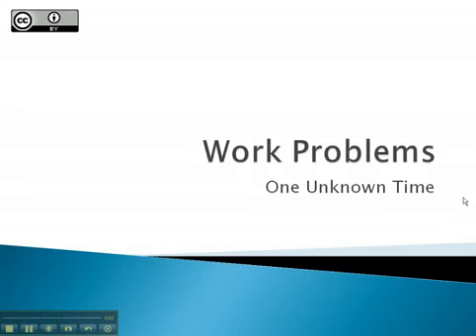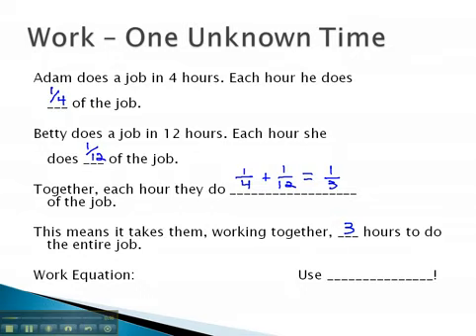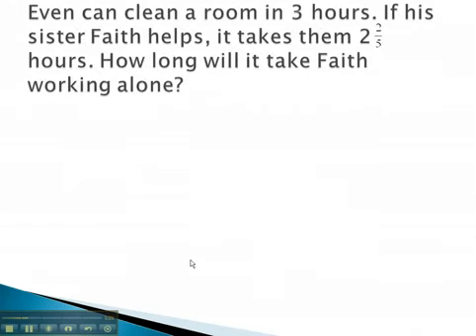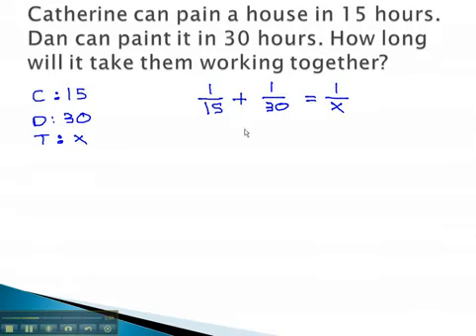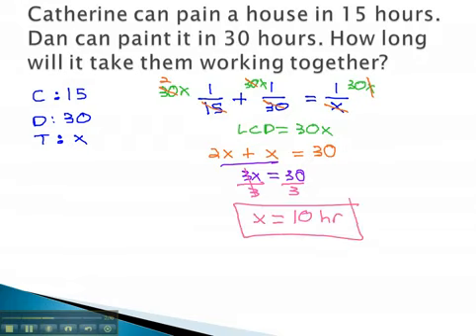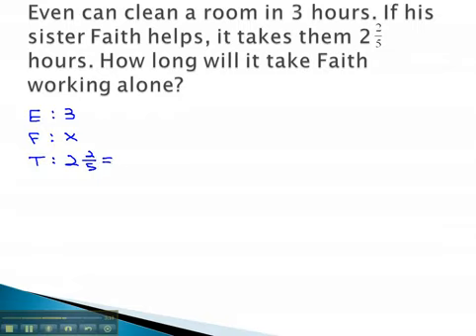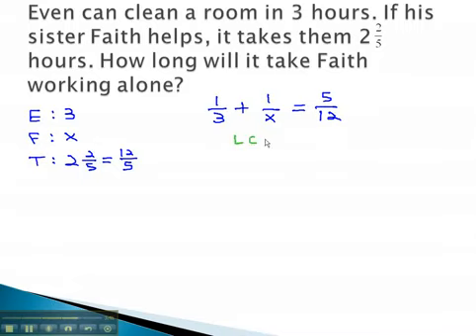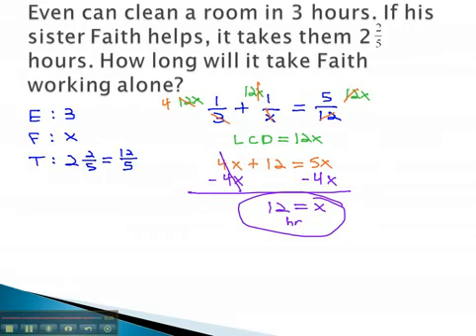Work Problems - One Unkown Time - YouTube.mp4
Video for Open Course Library Intermediate Algebra (MATH9Y), developed by Tyler Wallace